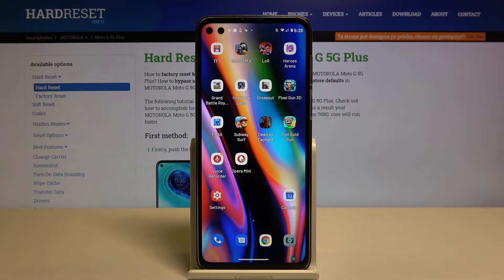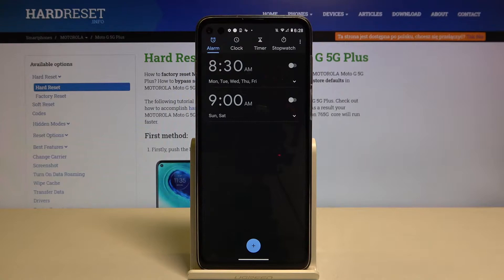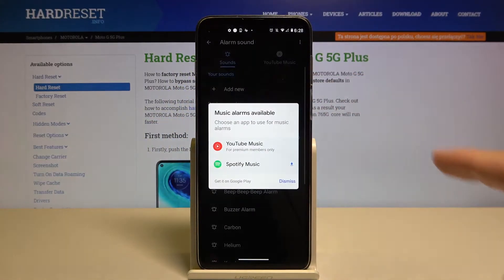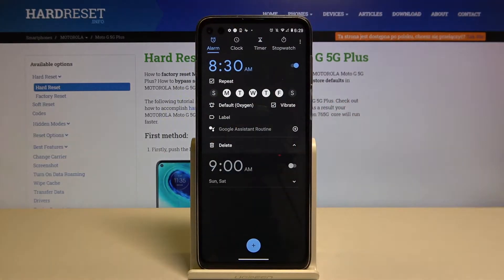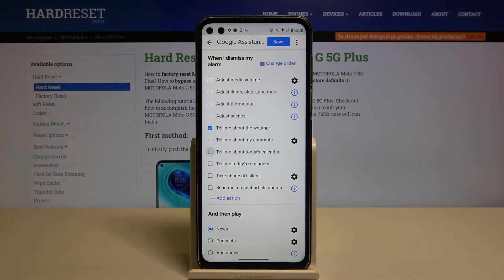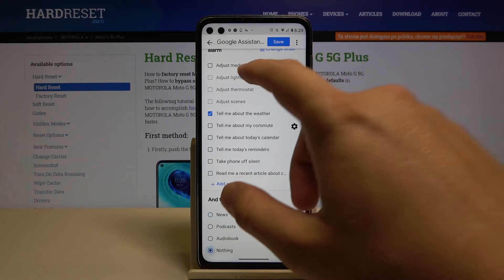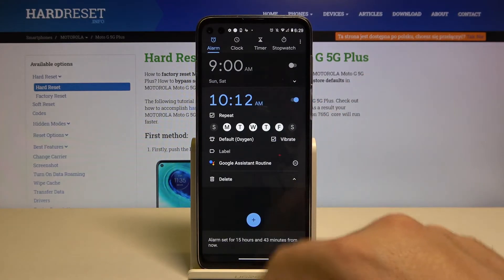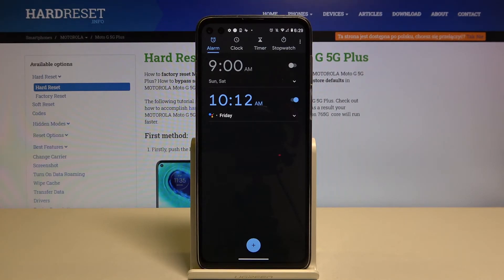How to Set Up Alarm Clock on MOTOROLA Moto G 5G Plus – Open Alarm Clock Settings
Learn more info about MOTOROLA Moto G 5G Plus:
If you want to find out how to set the alarm clock on MOTOROLA Moto G 5G Plus, stay here with us. We will show you how to enter the Alarm Clock settings and how to easily set a new alarm. Learn how to set an alarm in a schedule, how to add another alarm, how to change the alarm sound and alarm name. Visit our YouTube channel and find more tutorials for MOTOROLA Moto G 5G Plus there.